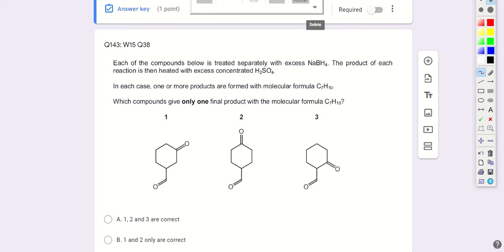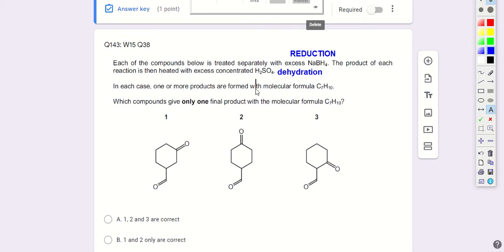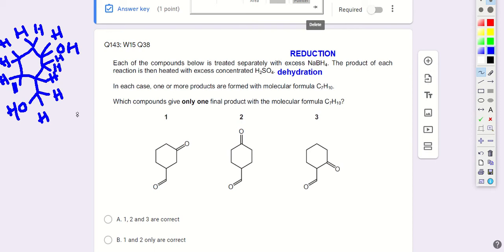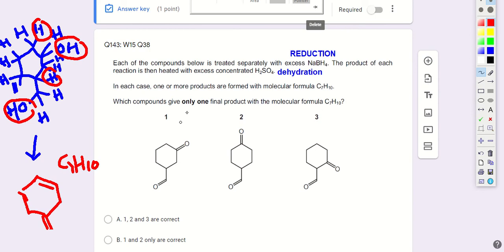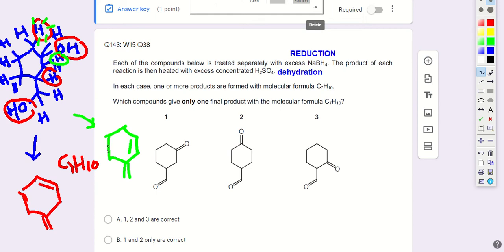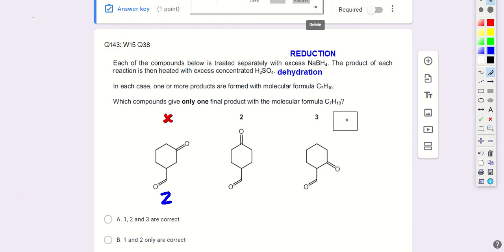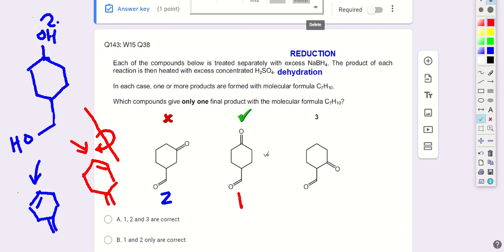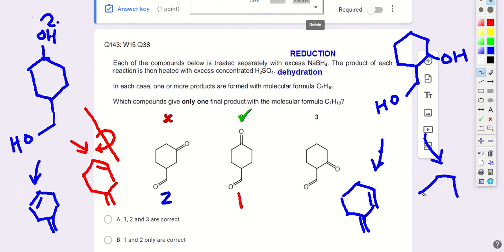Chapter 18 Q143 9701 W15 QP11 Q38